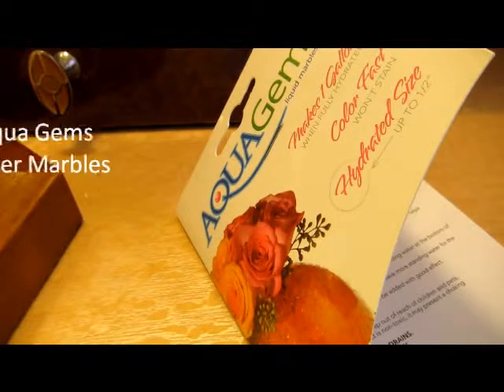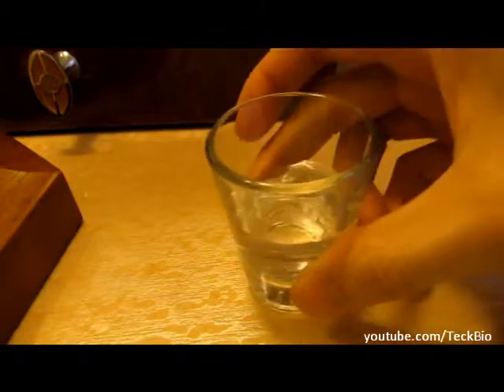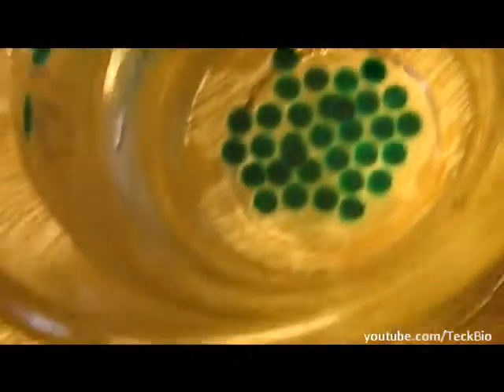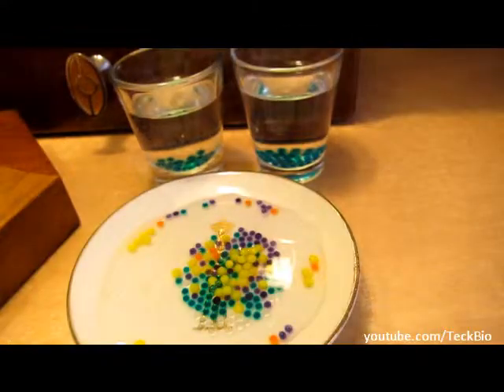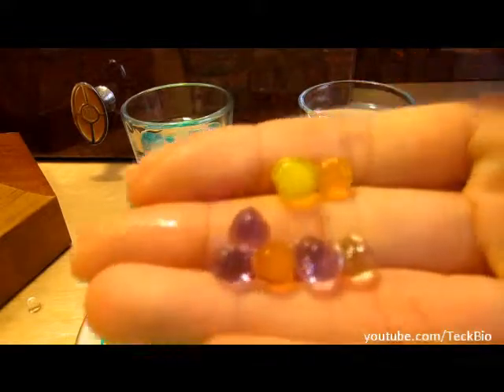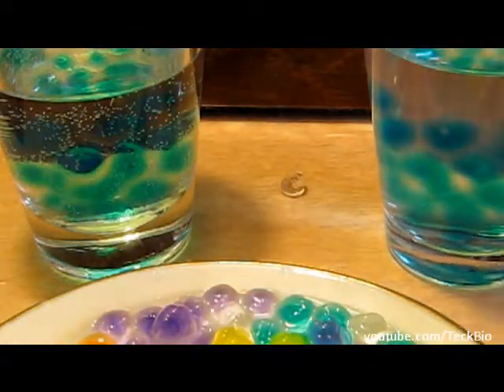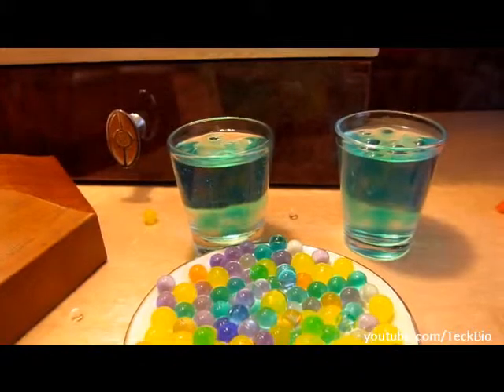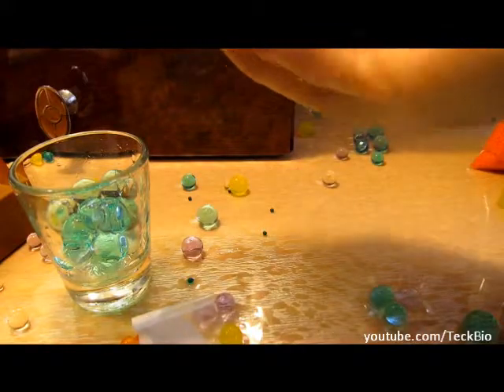Aqua Gems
First of all I want to apologize for my voice I had a flu that day, and really sorry for the long video I tried to edit it from 2 hours long down to a little over 5 minutes video.

I buy these @ Jo-Ann Fabrics & Crafts for about $4 to $5 per bag

Video Record with: Cannon PowerShot S95 (1280 x 720 HD)
Still Picture Taken: 4:3 Ratio 10M 3648x2736
Edit Video with: Windows Live Movie Maker
Movie and Pictures converted to Youtube will not look as good as original.

Question? Comments? Tips? are all welcome.